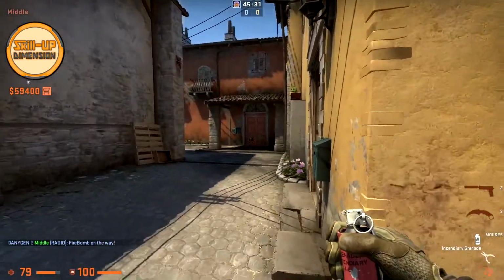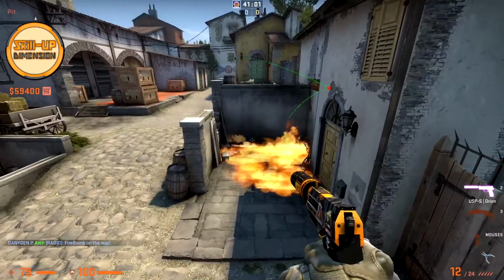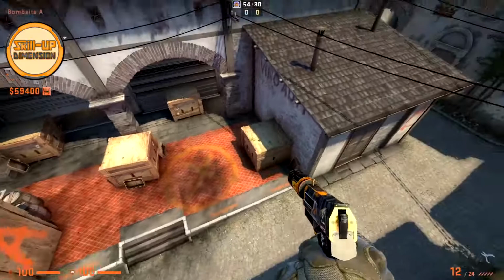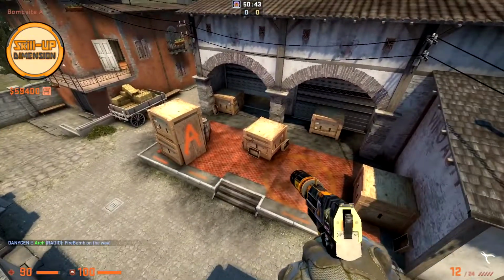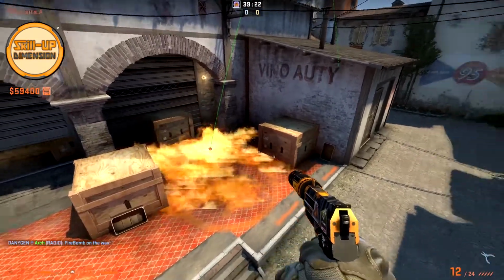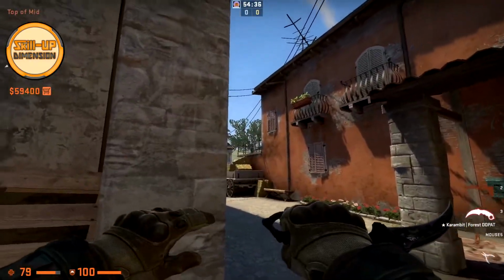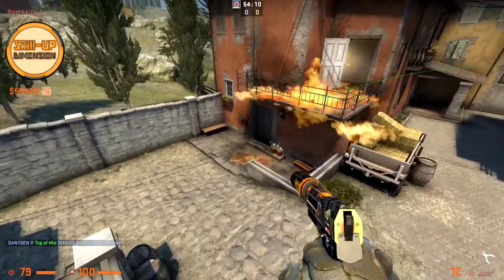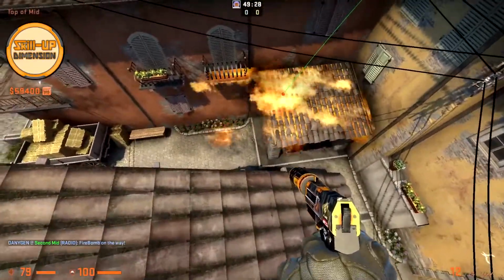ALL MOLOTOVS you should know on INFERNO A-site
ALL MOLOTOVS you should know on INFERNO A-site | CSGO [2022]
ALL MOLOTOVS you should know on INFERNO B-site | CSGO [2022]
TOP 15 Inferno MOLOTOVS - NEW★(2020)
CS:GO - Inferno ALL Molotovs (55 Molotovs) [2020]
Inferno B-Site Molly Execute - Pro-Tips
CS:GO - Essential Inferno Molotovs (2021)
TOP 30 Essential INFERNO SMOKES, FLASHES and MOLOTOVS (64 Tick) With CALLOUTS | 2020 |
INFERNO NADES [128 tick] - T&CT Smokes, Molotovs, Popflashes 2020
CS:GO - Essential Inferno Smokes UPDATED 2020
CS:GO Nades Starter Kit: Inferno [2020]
Astralis' Insane Utility Usage (HE Grenade & Molotov Highlights)
CSGO - INSANE INFERNO MOLOTOVS *NEW* (2018)
CS:GO - TOP 10 INFERNO MOLOTOVS FOR 2020
the best inferno molotovs
top inferno molotovs
a site inferno molotovs